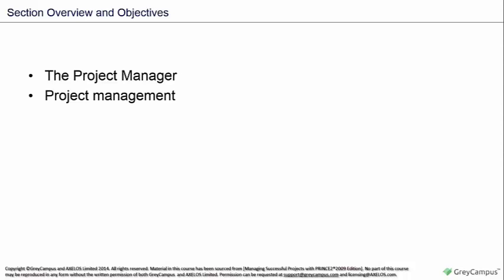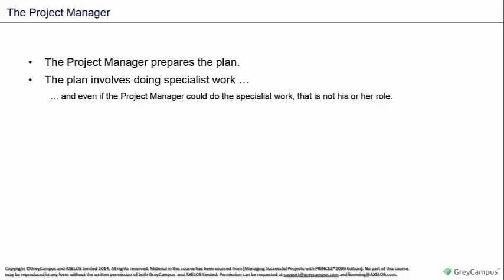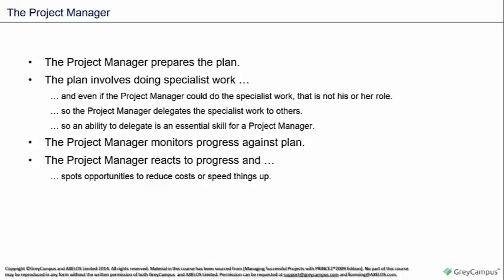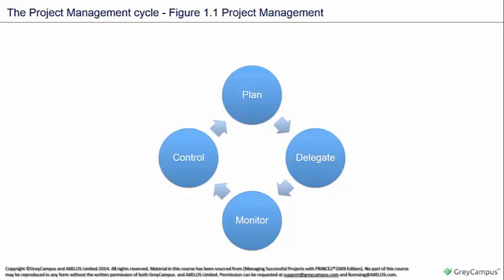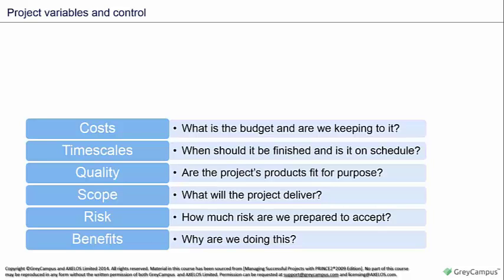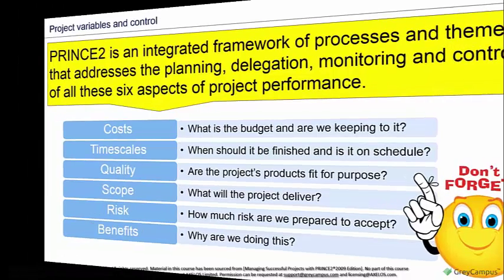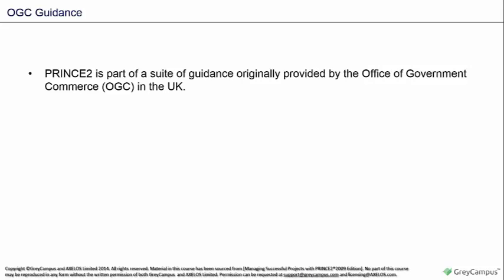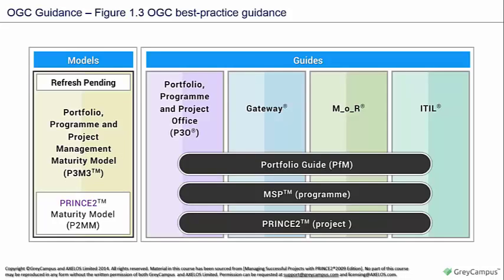Project Management and its Components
In this video, you will learn and study project management concepts, roles and responsibilities of Project manager & components of PM. This video is helpful in PRINCE2 Certication course.